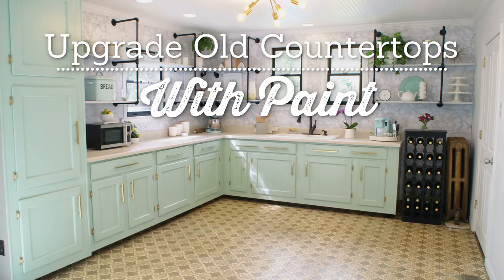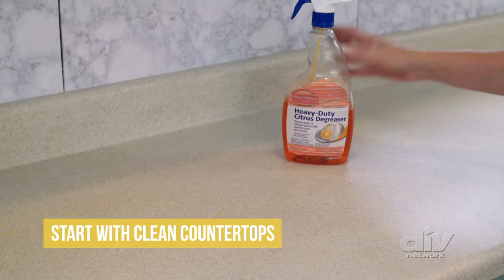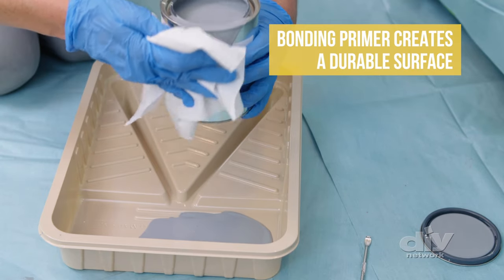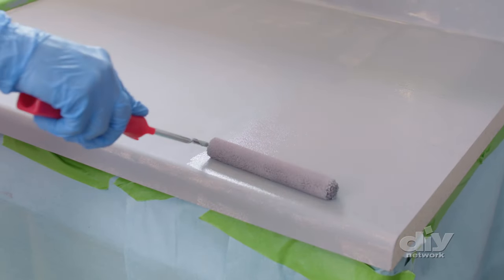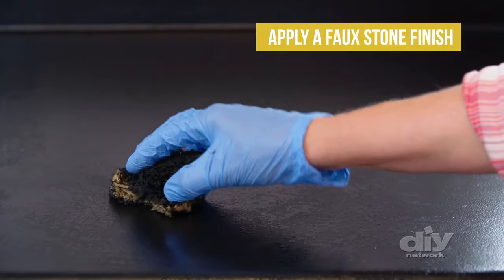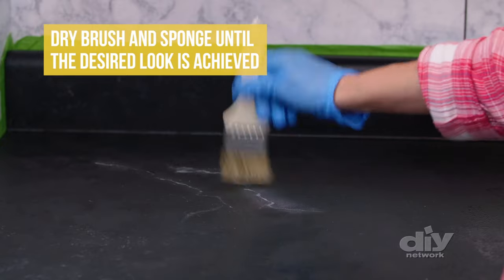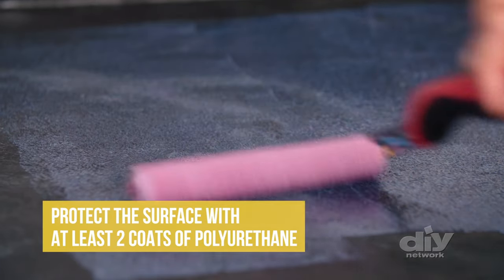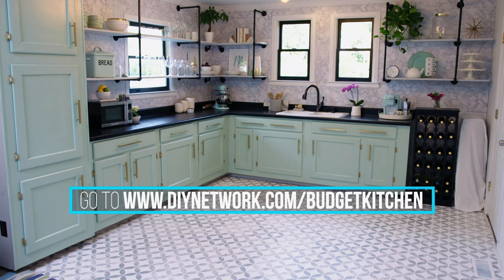How to Paint Laminate Kitchen Countertops - DIY Network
Are stone kitchen countertops out of your budget? Make your old laminate countertops look like stone by painting them -- we'll show you how!